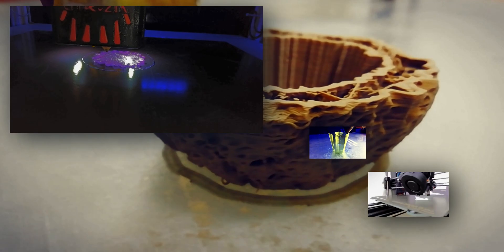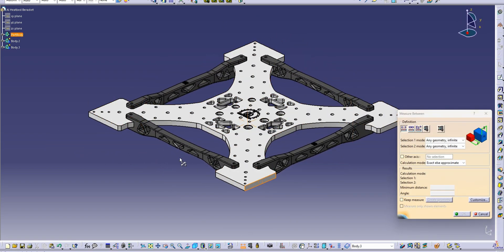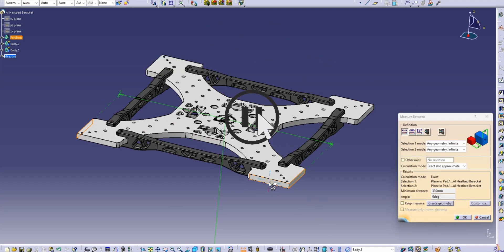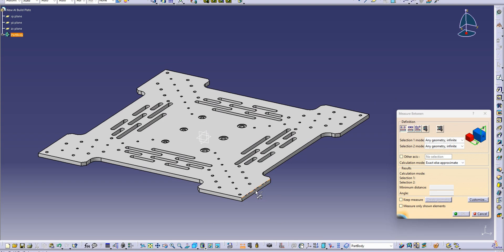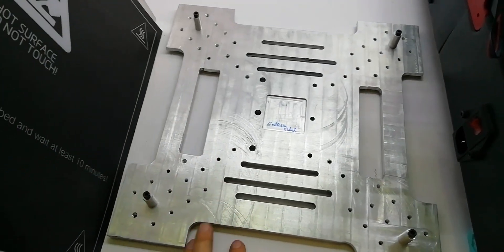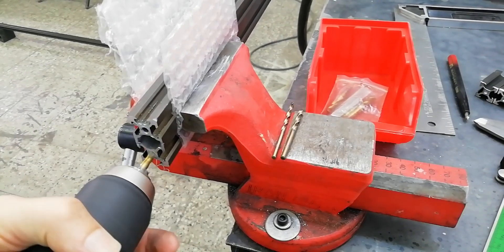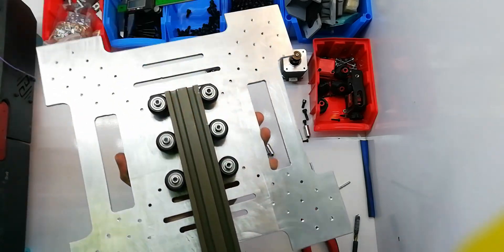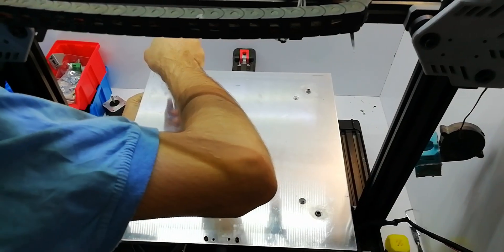How to Optimize 3D Printing with the Z Belt System || Part 1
🔹Here you are!...
The best Mechanism For 3Dprinter Z axis ever since.
Pully + Belt is the Best solution for Z-Wobble.
So, after checking the Z axis of voron2.4 and layers quality, I found that the belt system has good potential to run...

🔰Sorry friends, I haven't been around for a while. We're preparing a new workshop and I will share the video with u soon.

🔸Cura Setting:
Nozzle: 0.4mm
H.layer: 0.16mm
Line wide: 0.4mm
Infill: 40% cube mode
Temp: 278 C
Material: recycle PET Bottle + Universal Primer Covered.

💠 Dear friends, you can see other attractive industrial and engineering content on other social networks of the company.
Plz, Support us!

💠 همراهان عزیز شما می‌توانید از سایر محتوا های صنعتی و مهندسی جذاب در سایر شبکه های اجتماعی شرکت دیدن کنید.
باتشکر از حمایت شما عزیزان 🙏🏻♻️